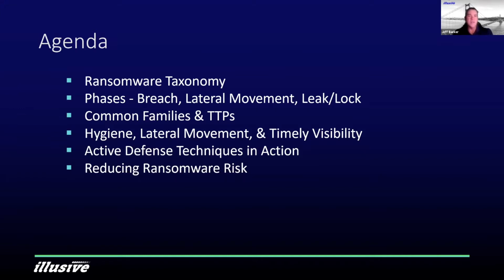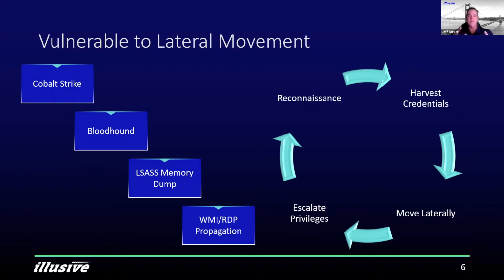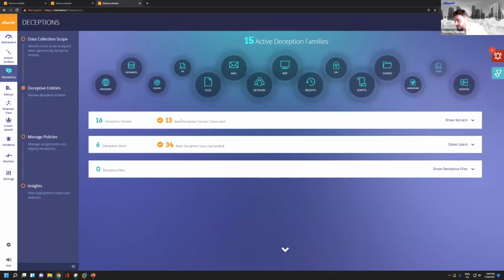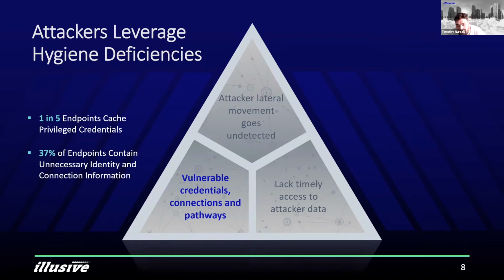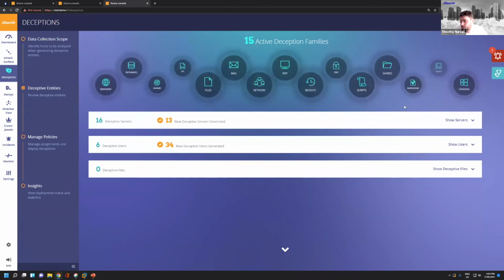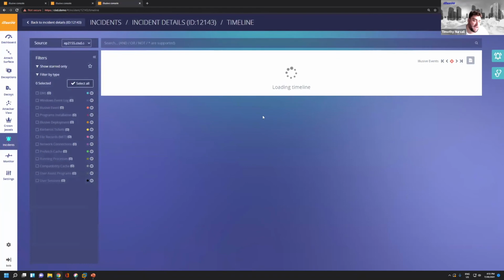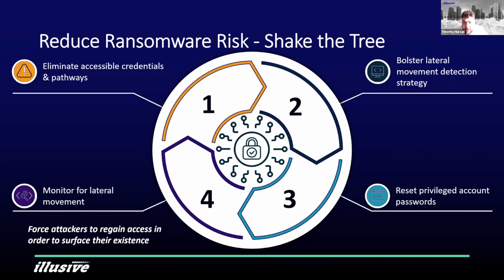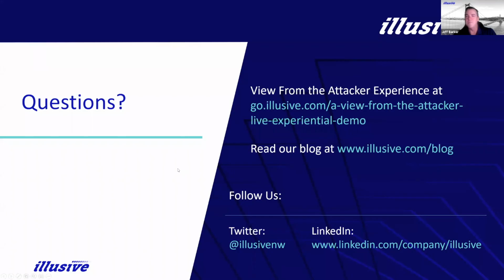Illusive Active Defense for Ransomware Webinar Recording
Learn how Illusive Active Defense Suite Helps Security Teams Address Each Phase of a Ransomware Attack. We’ll explore advanced human-operated ransomware attacks, how to combine an Active Defense with existing security controls and processes to provide deterministic threat detection of lateral movement before damage is done, and create an environment that is more hostile to attackers.